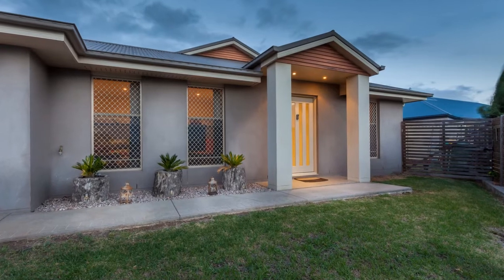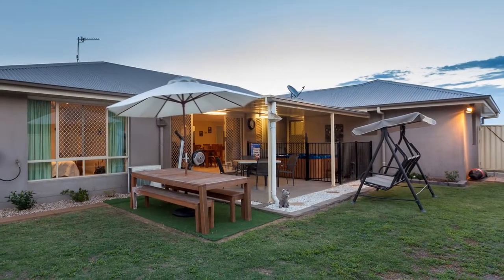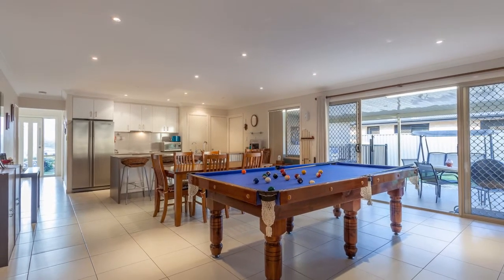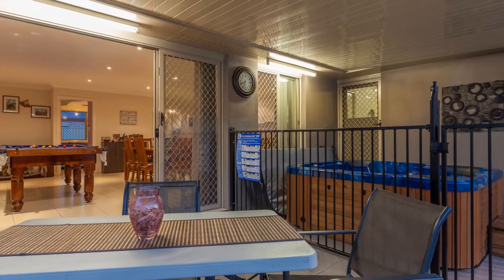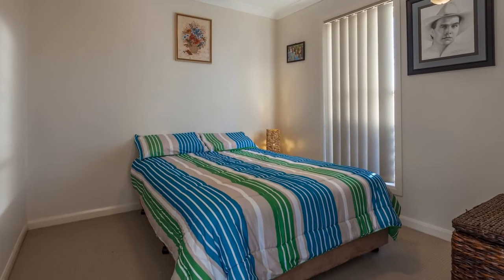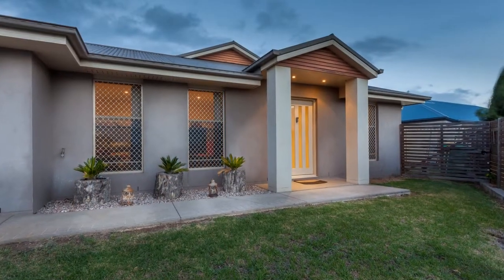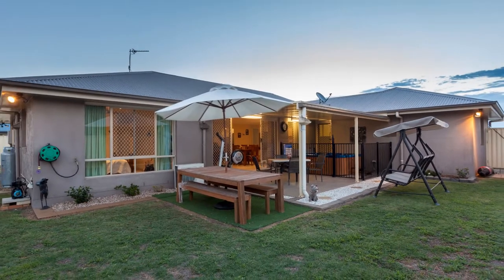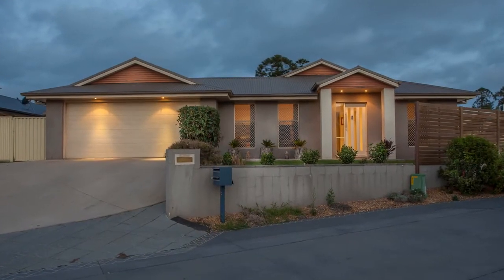6 Barambah Street, Glenvale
A mid-summer nights dream
Standing proud, this 4 bedroom 2 bath en-suited home is a symphony of fine living. It's destined to impress as the open plan living is designed with an emphasis on entertaining. The home is situated on the block beautifully to make the most out of the backyard, offering space, tranquility and privacy. Here is an example of a superb commitment to detail and has been a meticulously maintained family home. The western facing home offers beautiful sunsets, so there's no need to continue looking for that dream lifestyle because it's on offer right now.

When something of this standard comes along, it's not likely to last. A mere 7 years ago, it was built by Downs Designer Homes exceeding in both style and quality. Additionally featuring a double lock-up garage, bedrooms with built-in's throughout and the main offers a walk-in robe. Add in a large formal lounge/media room, established gardens and an outdoor entertaining area with an undercover hot tub for relaxation, all making this home highly appealing and truly outstanding.

Bring your best offer to secure this home now before it goes to Auction.

- 4 bedrooms, 2 bathrooms
- Double lock-up garage...show more
General Features
Property Type:House
Bedrooms:4
Bathrooms:2
Land Size:621 m² (approx)
Indoor Features
Toilets:2
Outdoor Features
Garage Spaces:2
Other Features
Built-In Wardrobes,Close to Schools,Close to Shops,Close to Transport,Garden,Hot tub